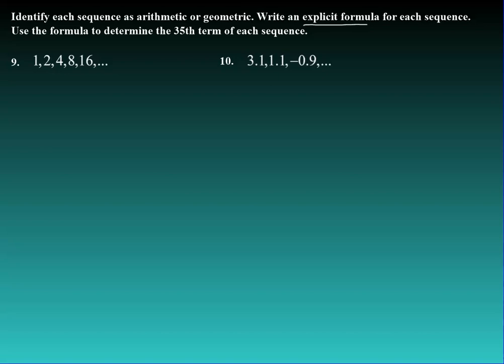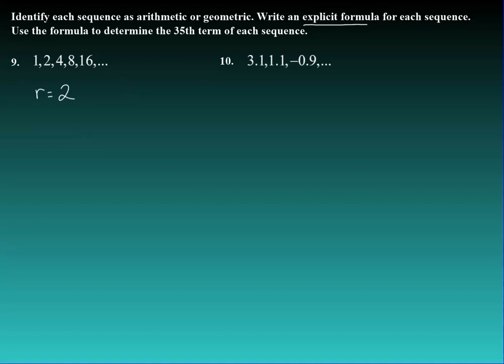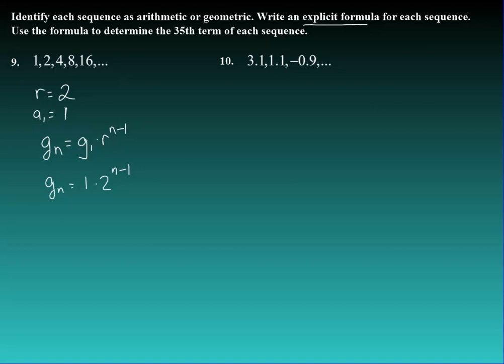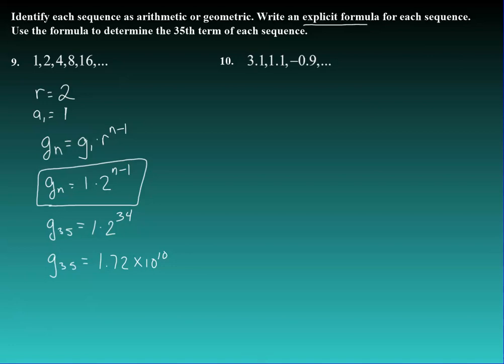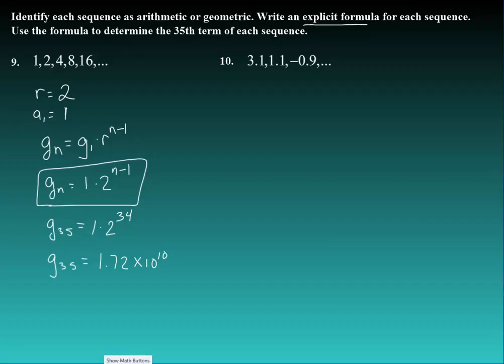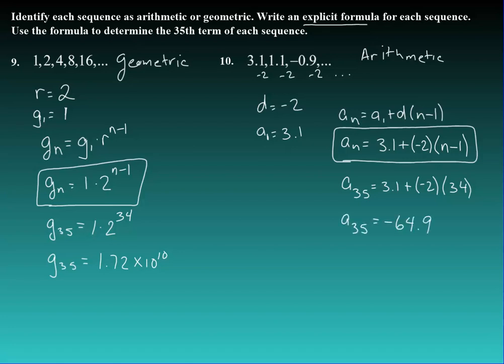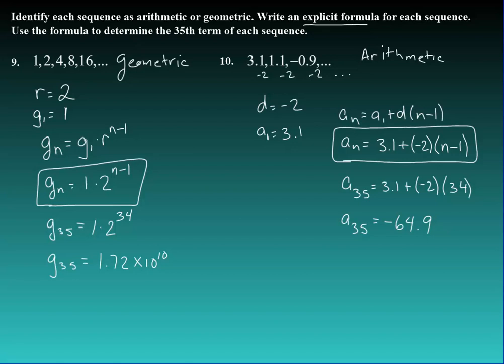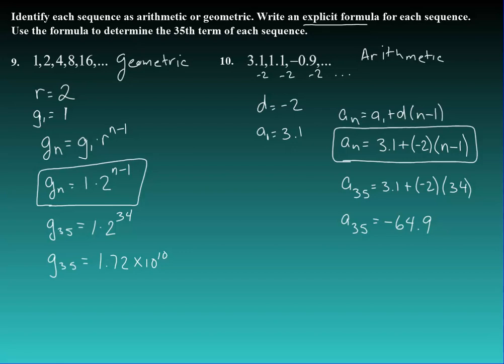8.1C - Write Explicit Formulas, and Determine the 35th Term